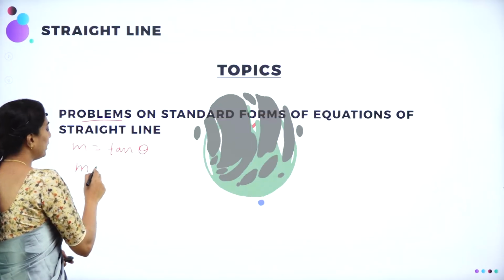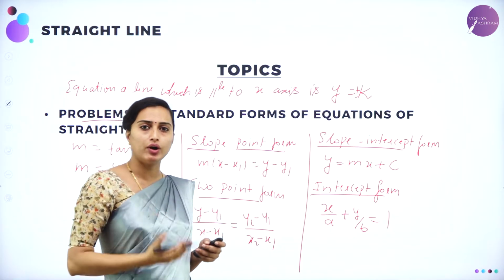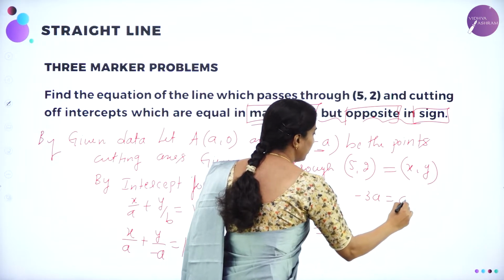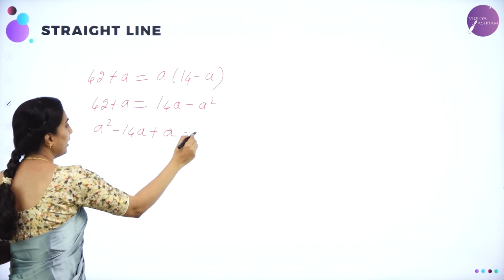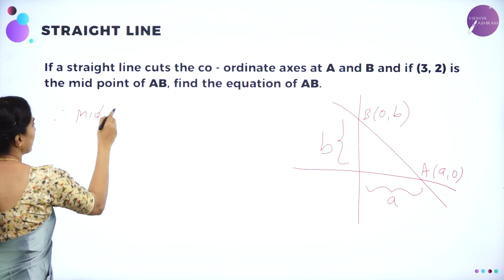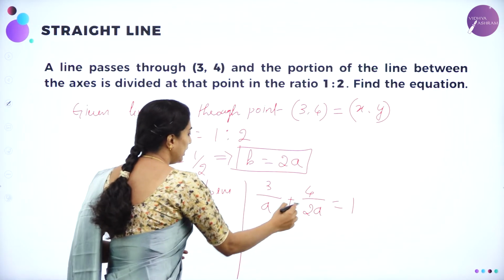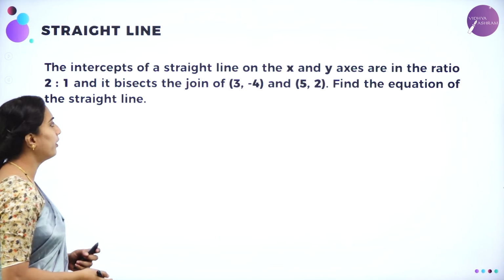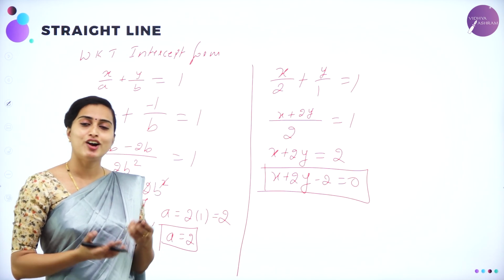DAY 66 | BASIC MATHS | I PUC | STRAIGHT LINE | L3